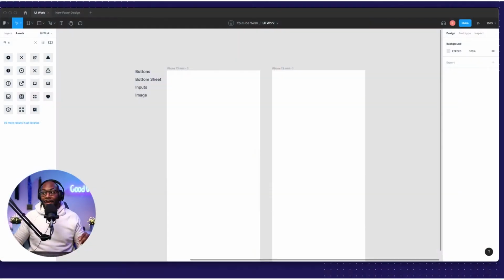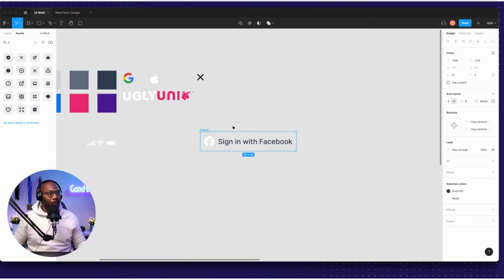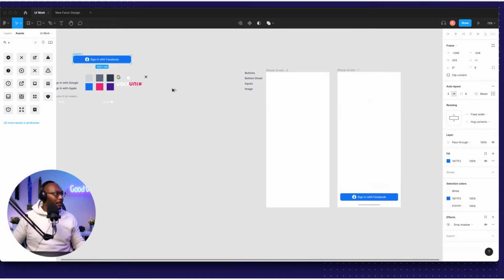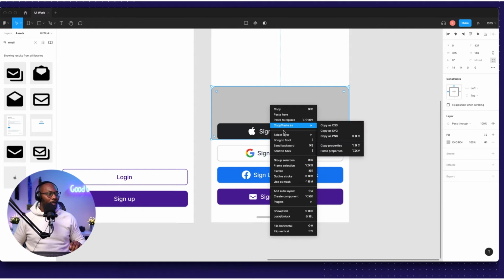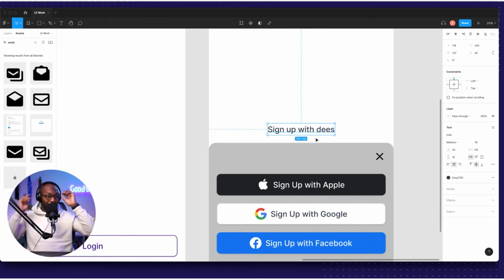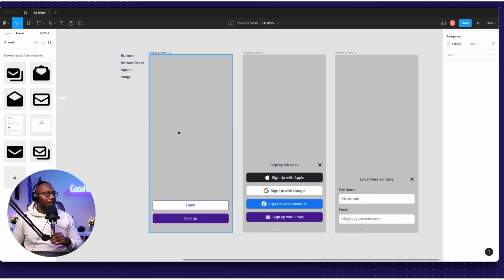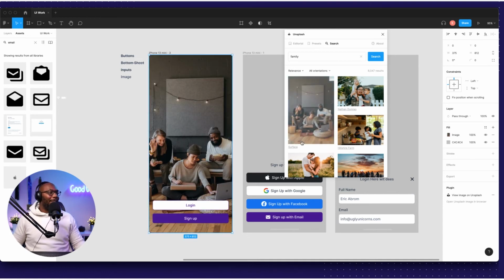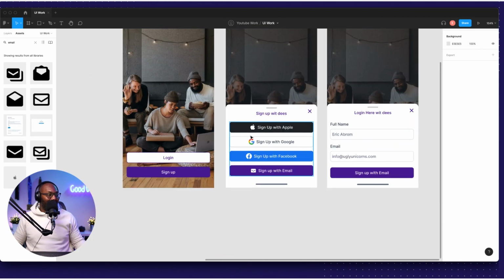A short UI Design Tutorial - Free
This is the short version of the step-by-step video I did on the Signup screen design. I show you how to make the button, inputs, bottom sheets, etc. If you want to learn from me watch this video.